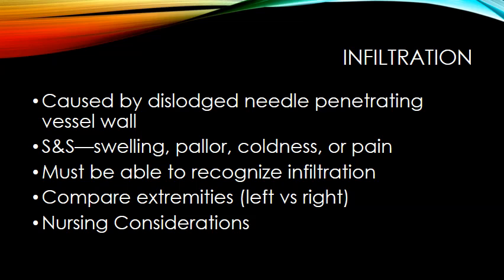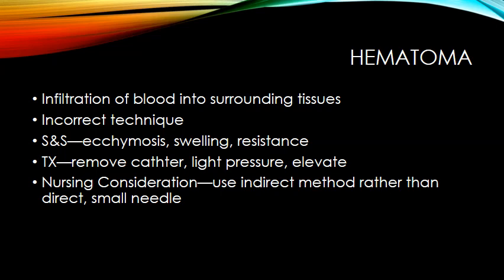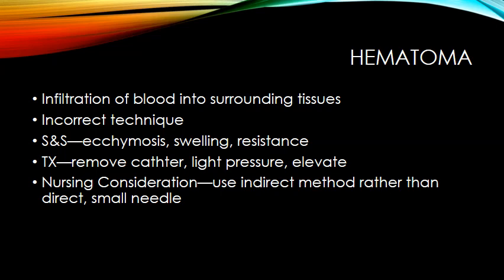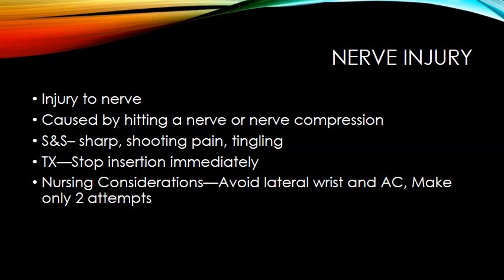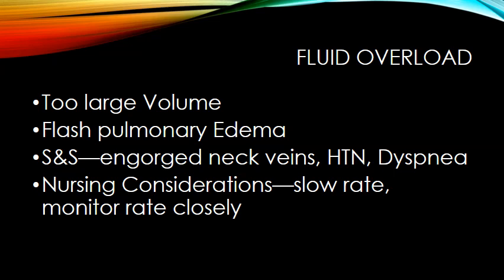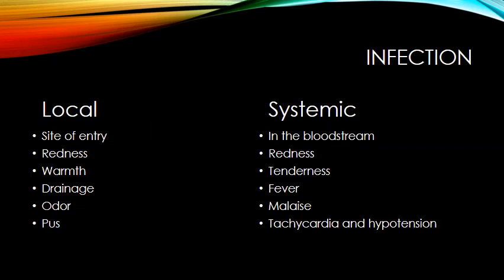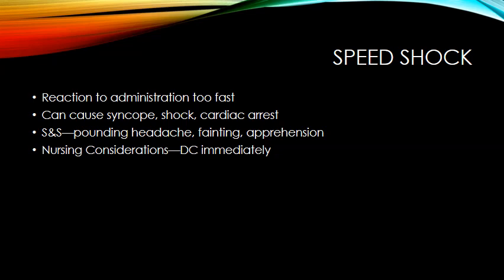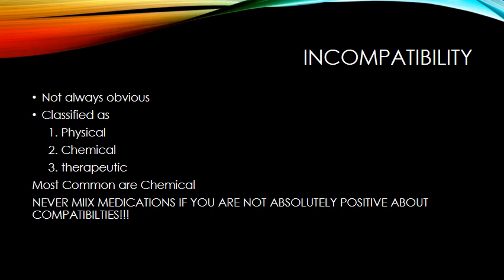IVT Complications VOPP Video